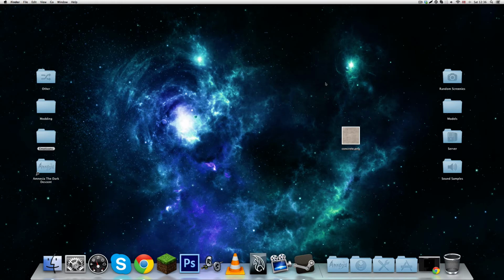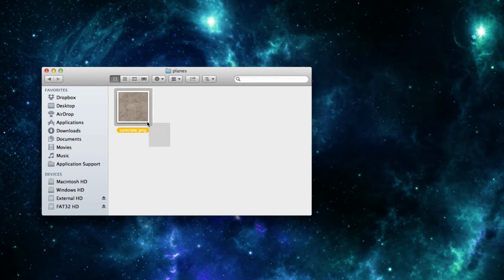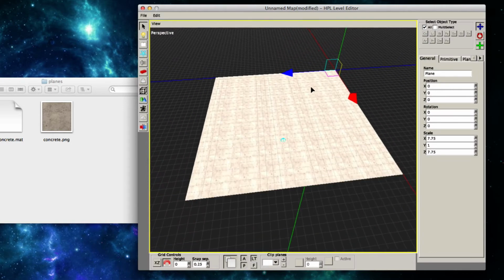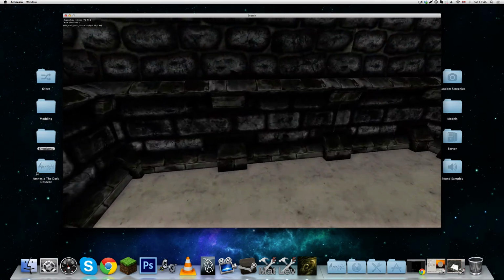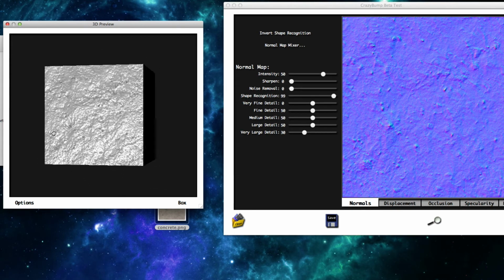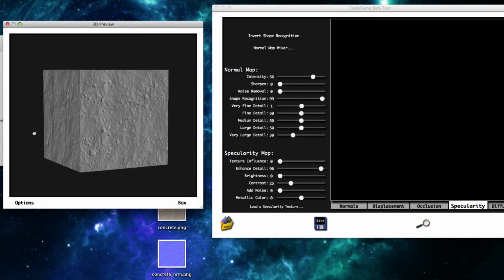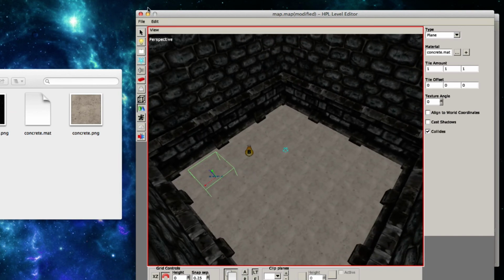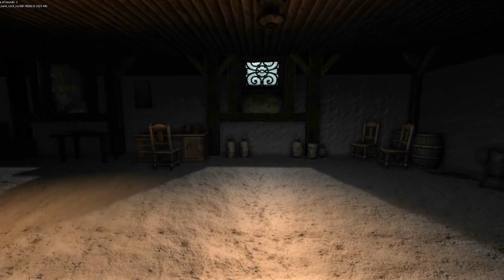[Tutorial] Amnesia - Custom Planes (with N-Map and Spec Map) [HD]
This video is about how you can make custom png/jpg texture files into planes you can use in your custom stories or mods. I'm also going to use the CrazyBump app to enhance the looks of these textures to make them looks a hell of a lot better in the game than what a normal 2D texture would.

Epic music by Sim Gretina ➤